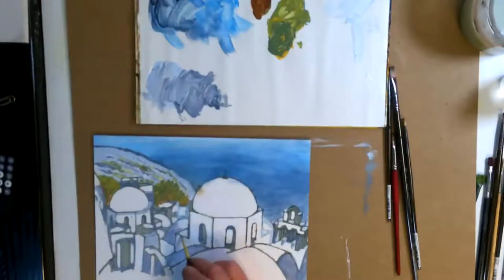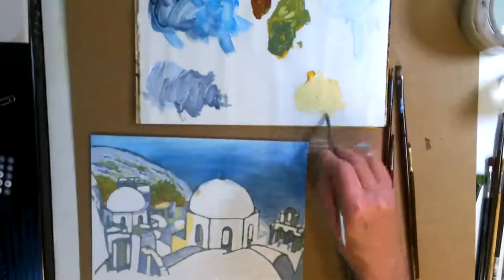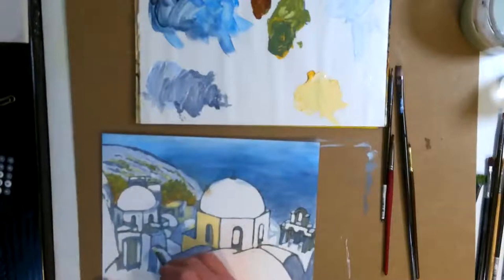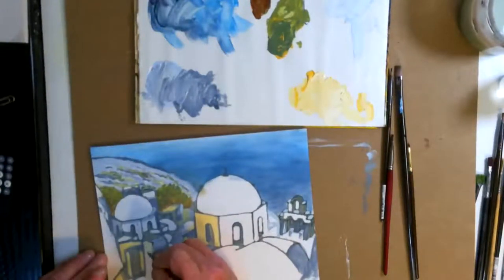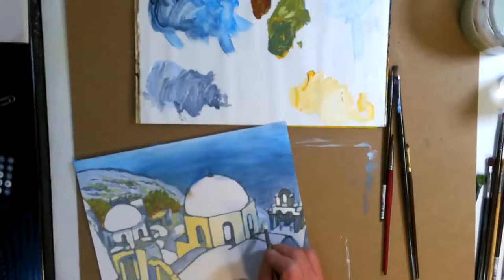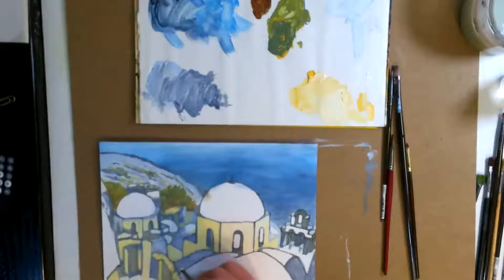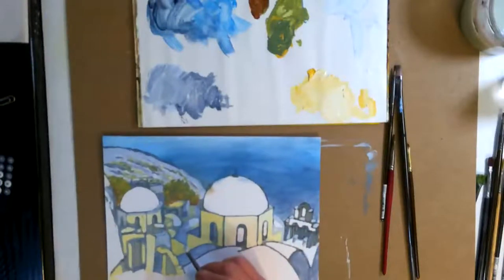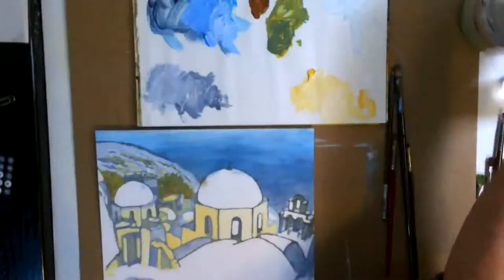Temple on the Cliffs Part # 2 of 2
Painting supplys links
Bob Ross Landscape Oil Full Set of 14 Paints (37ml Tube
Bob Ross 16 Piece Master Paint Set
Bob Ross - Landscape Brush Set, Oil Based Painting Tools, 12 pieces
Winsor & Newton Liquin Original, 75ml
Winsor & Newton Artists' Oil Colour Paint Introductory Set, Ten 21ml Tubes